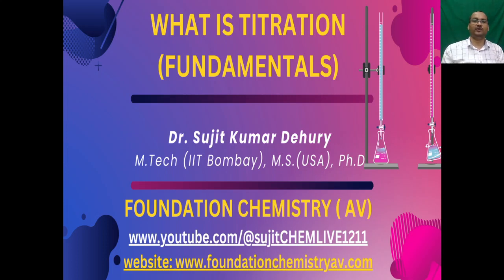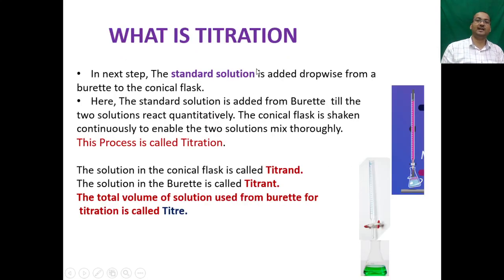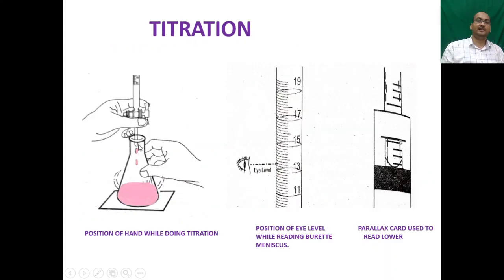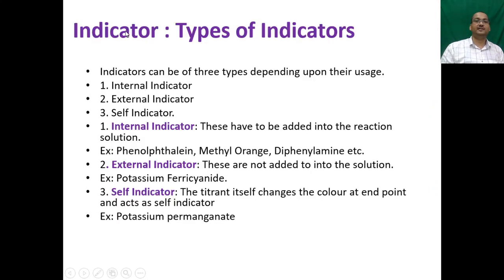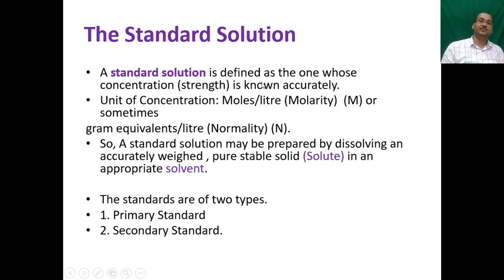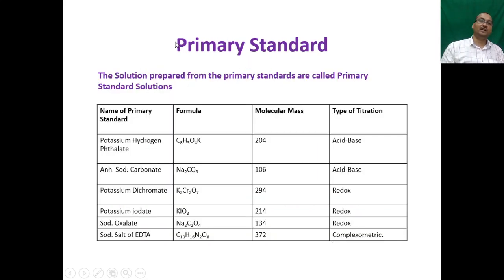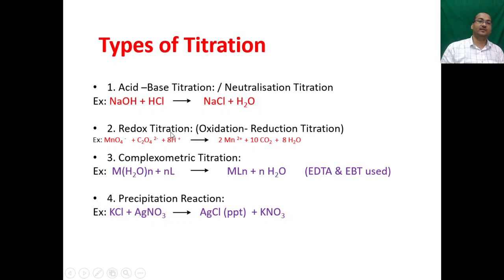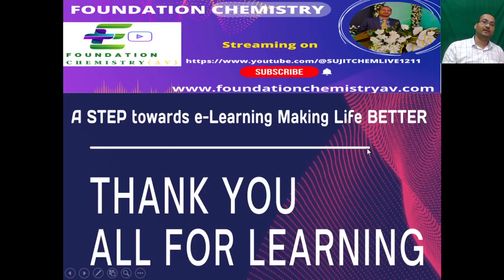WHAT IS TITRATION (Fundamentals)